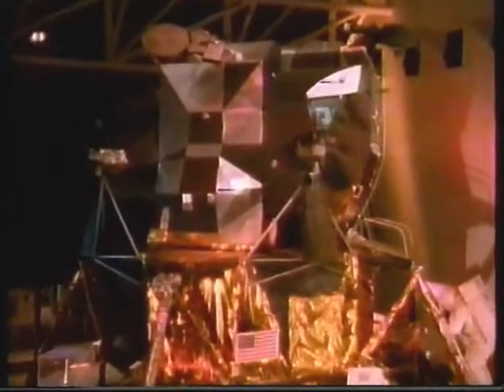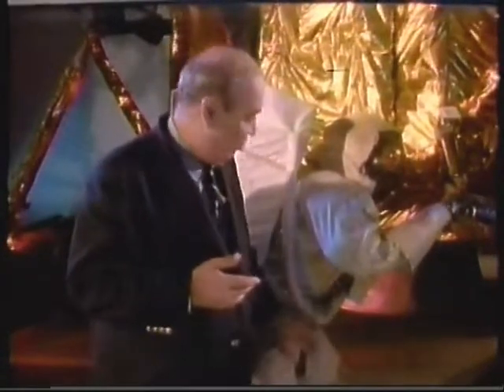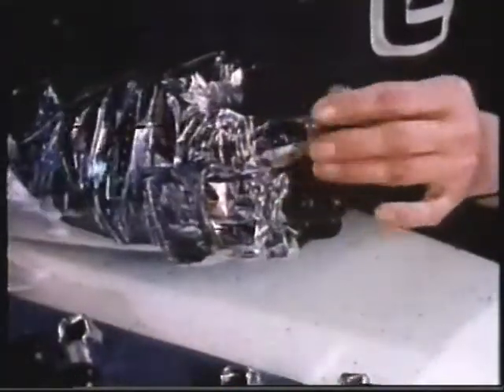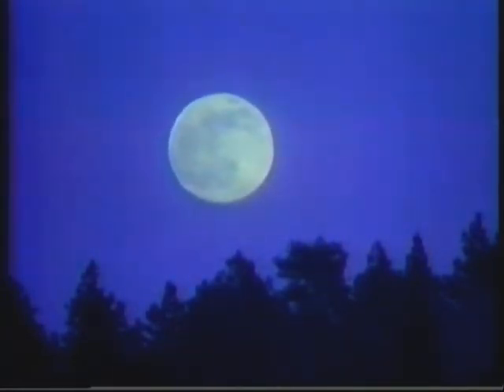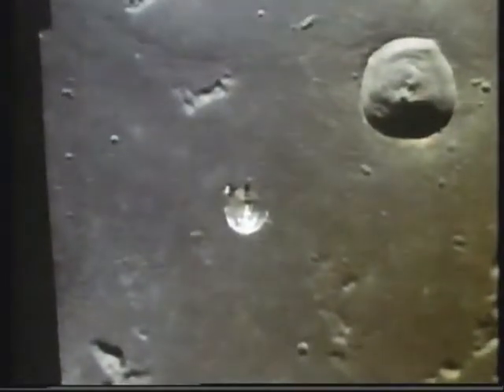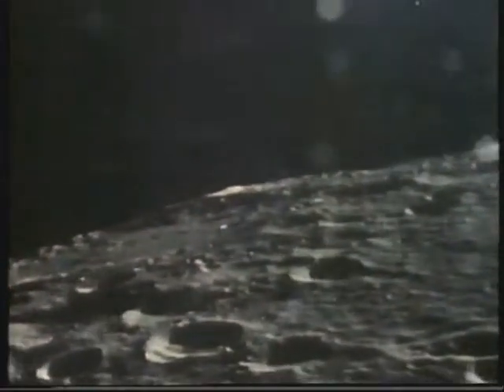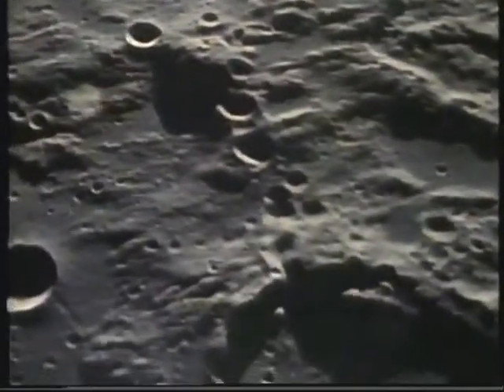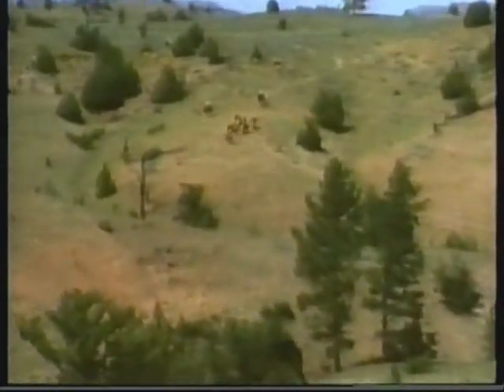The Moon Above, The Earth Below Pt 4 of 8.MPG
1989 CBS Special Report about the 1969 moon landing.